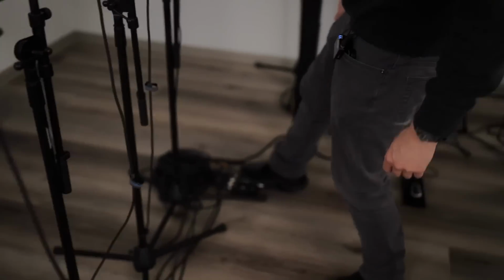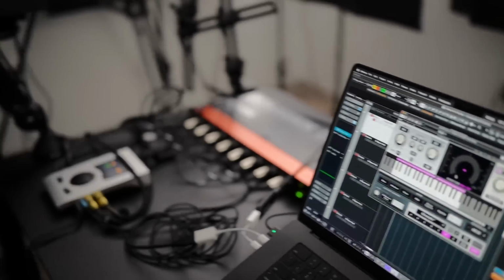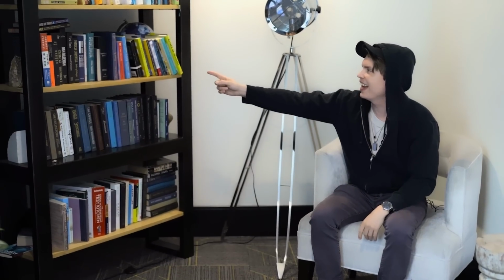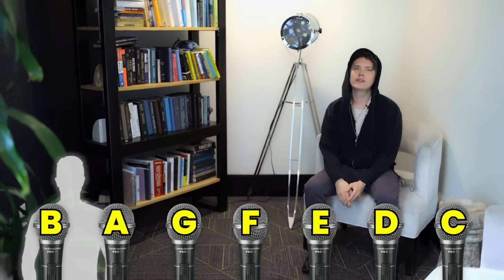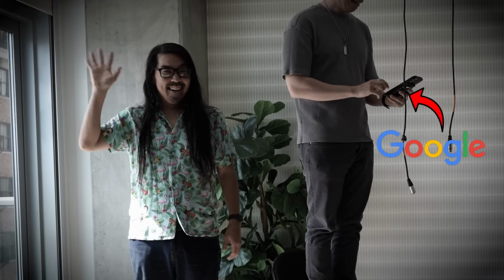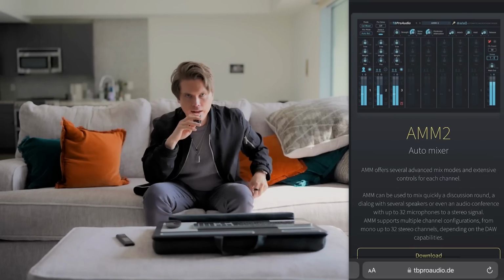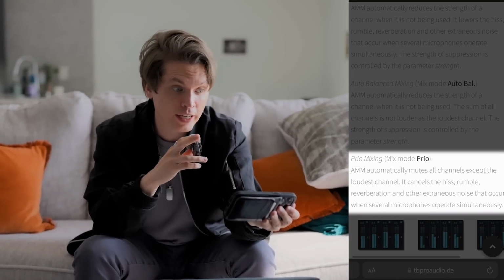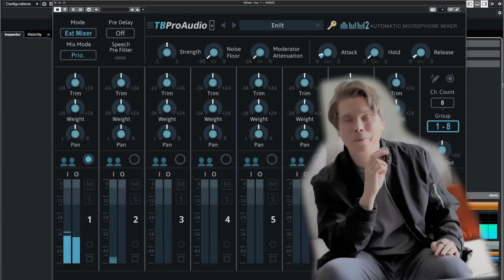Mics That Auto-Tune You To One Note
This setup is crazy fun to play with

Thanks @jacksfilms  & @danielthrasher  for subjecting themselves to the stupidest competition

Planned by Roomie
Shot by Rod Kim & Roomie
Edited by Jiva Brown & Roomie
Thumbnail by Rikard Tholen & Roomie
Music production by ILLBERG & Roomie